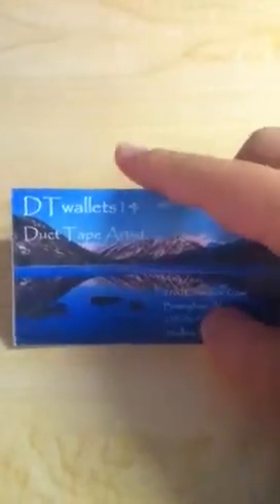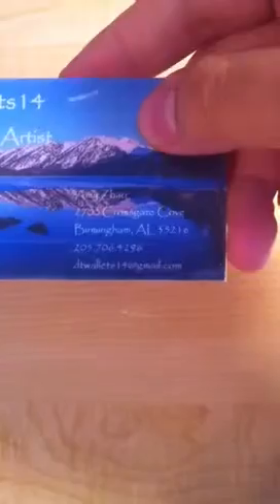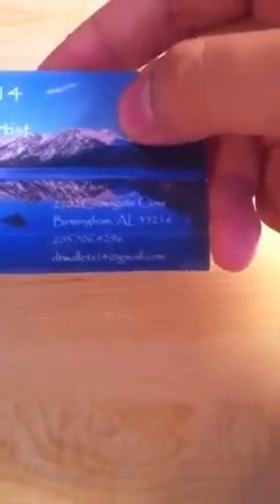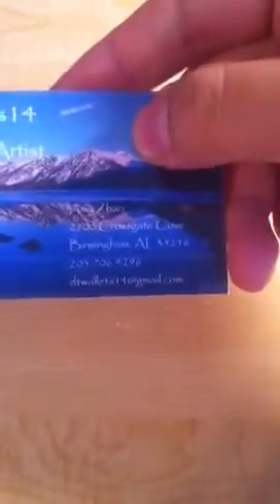new business cards!